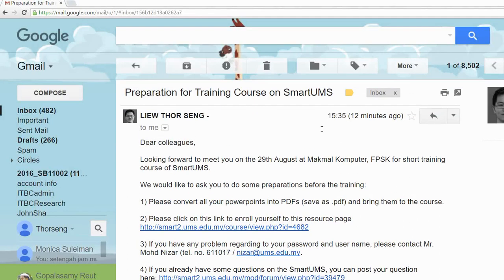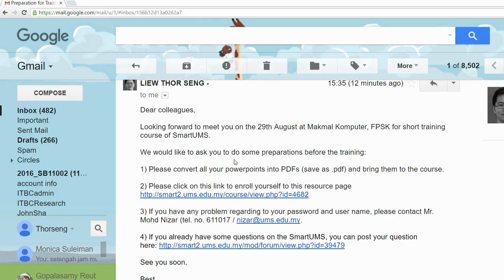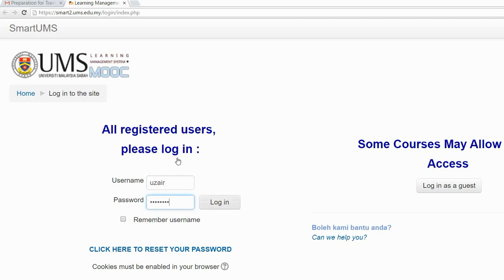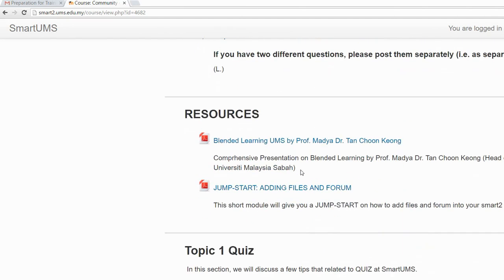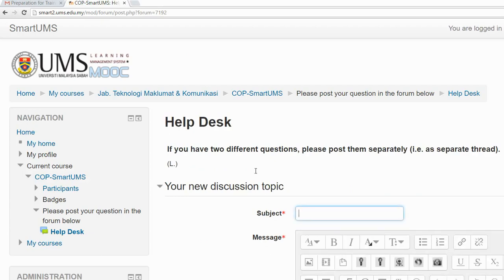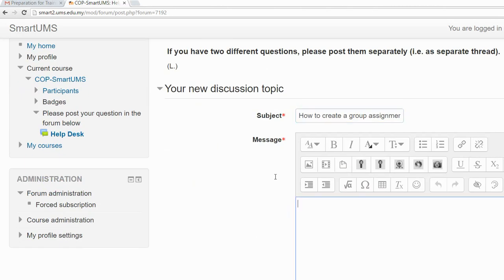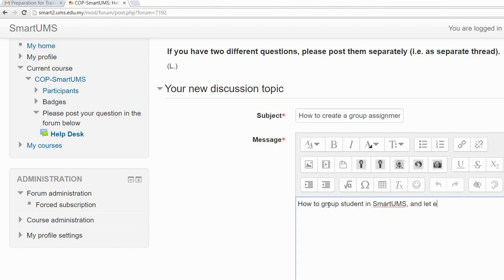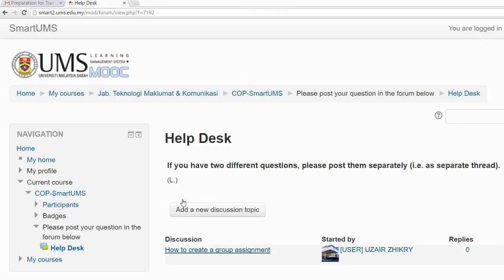Enrol a course at SmartUMS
This video show how to enroll a course at SmartUMS - a learning management system based on the MOODLE